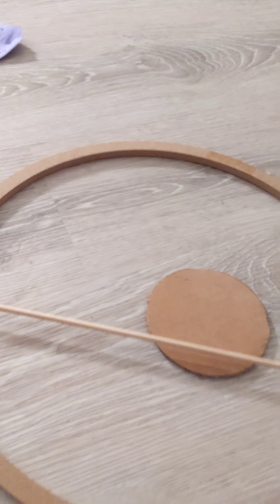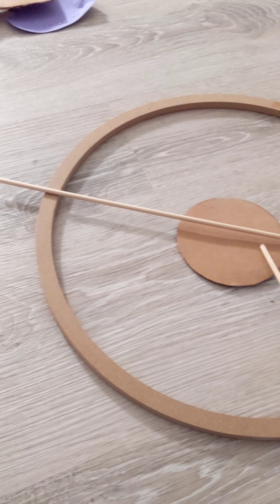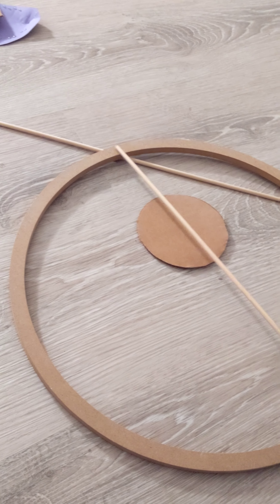DIY wheel ( dessert cart) (2)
I wanted to a wheel for a dessert cart. So, i decided to make my own. This is the first part and i will include a picture of the whole cart at the end.